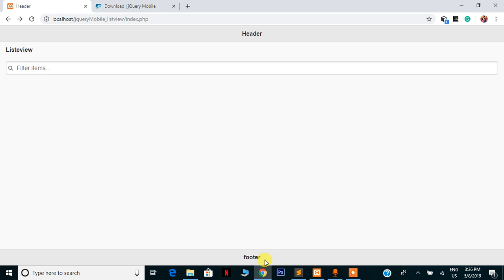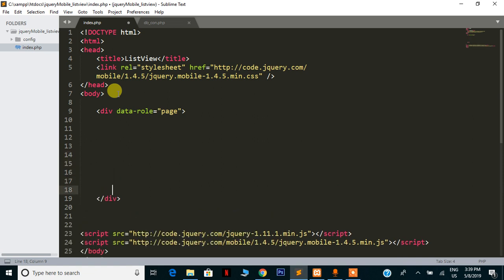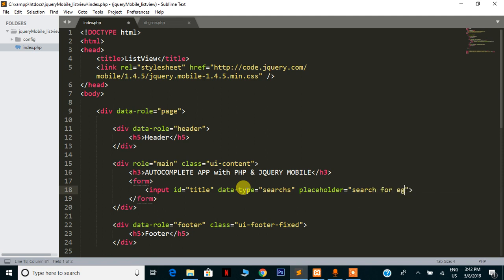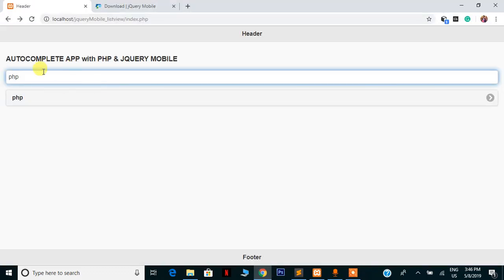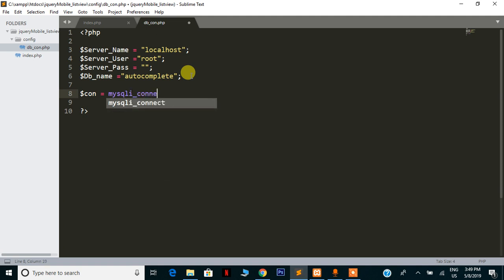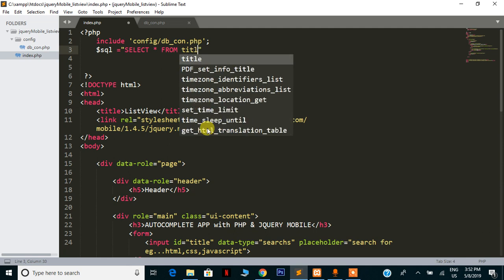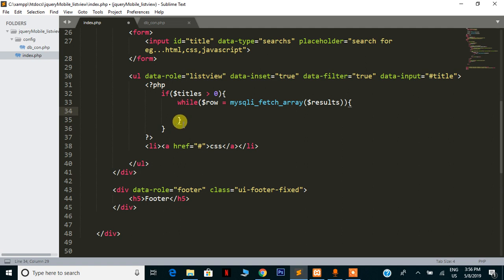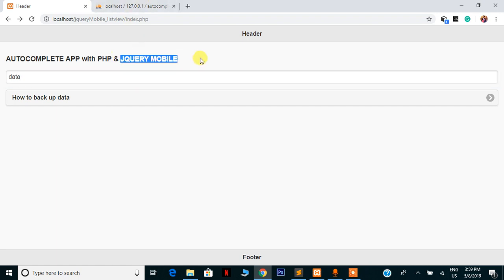Quick Autocomplete App With PHP & JQUERY MOBILE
In this simple project, we will create a simple web app that searches data from a MYSQL database using PHP and Jquery Mobile listview widget.

Join Oston code cypher channel today and get your lifetime tutorials for free!